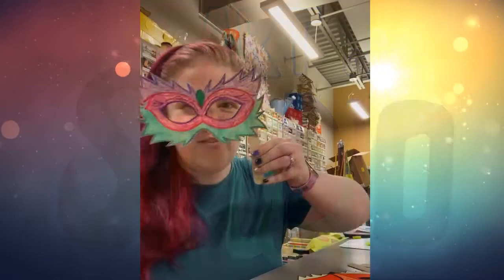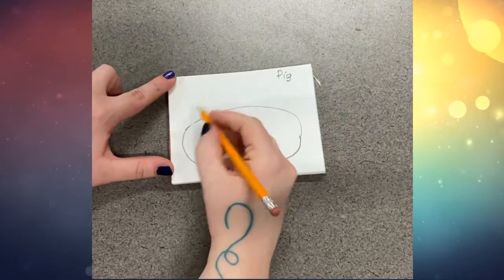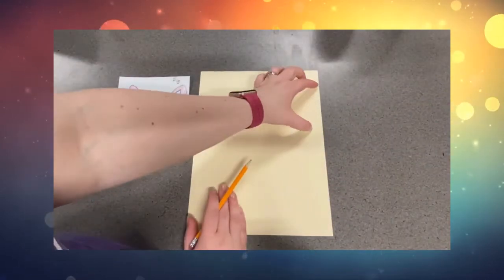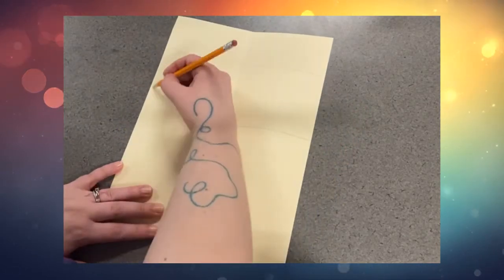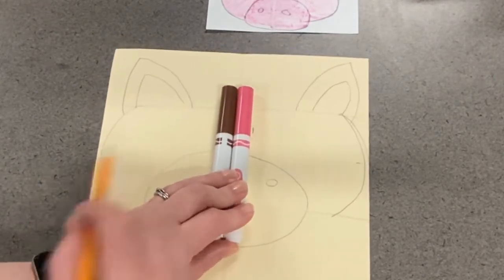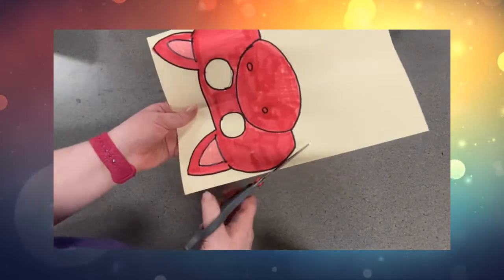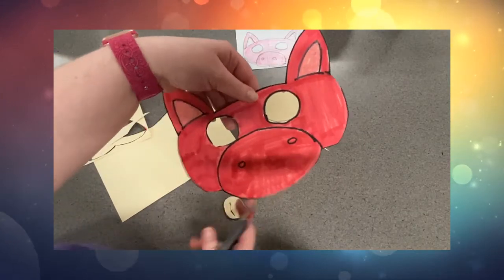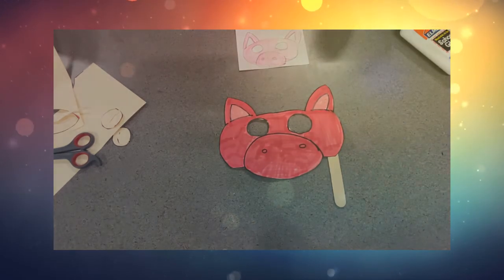Making Paper Masks2